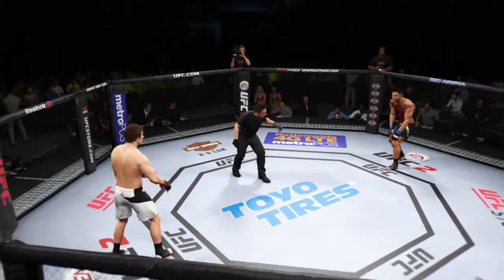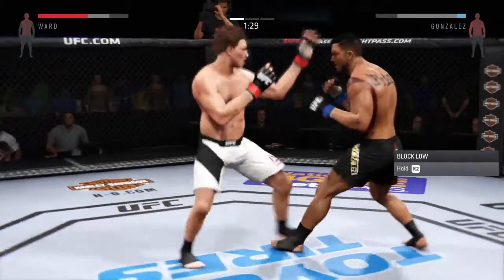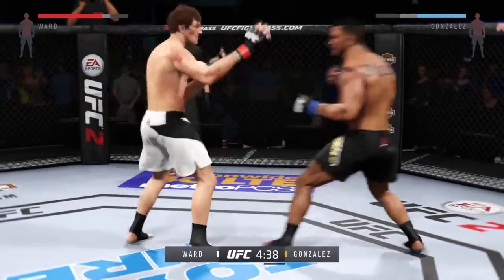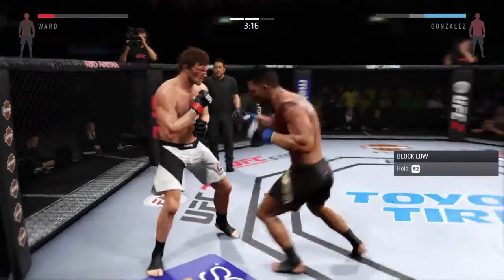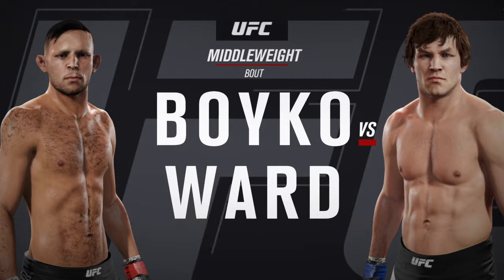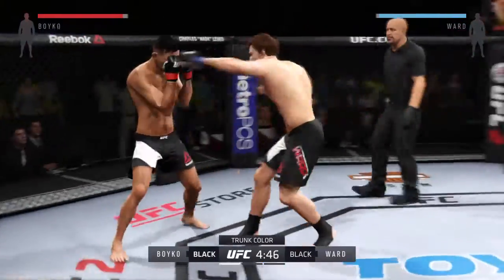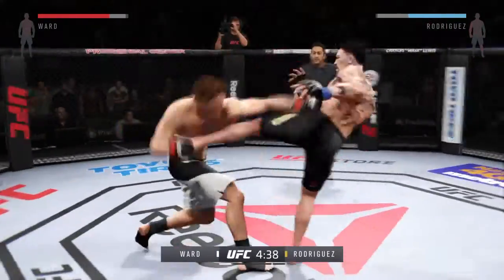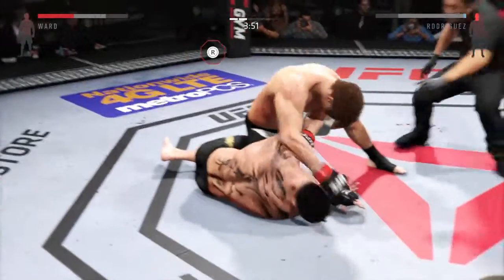EA SPORTS™ UFC® 2_2019 SMACKING